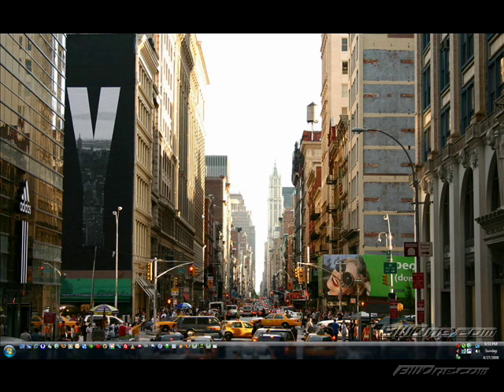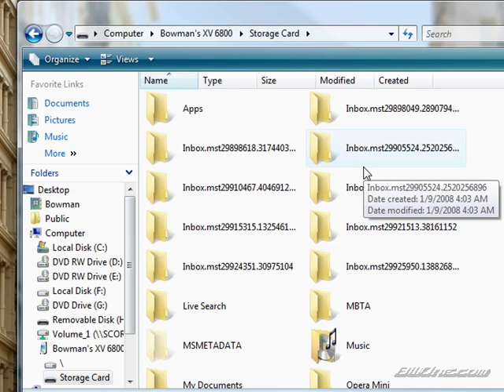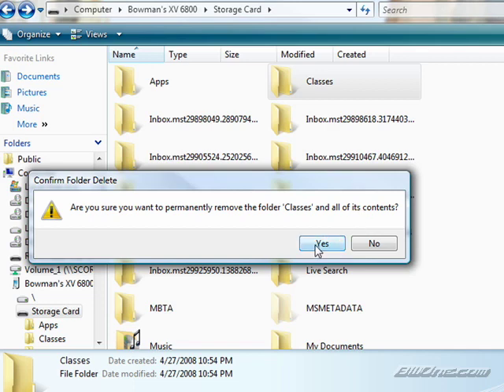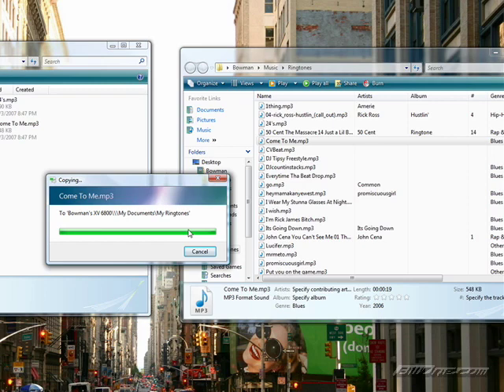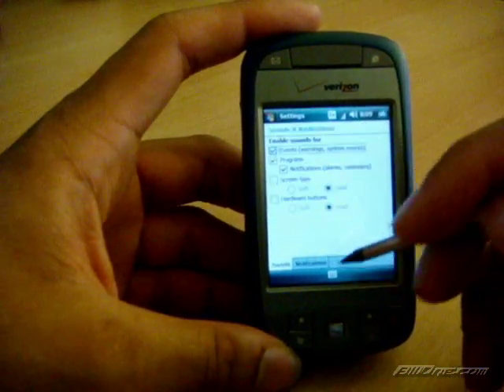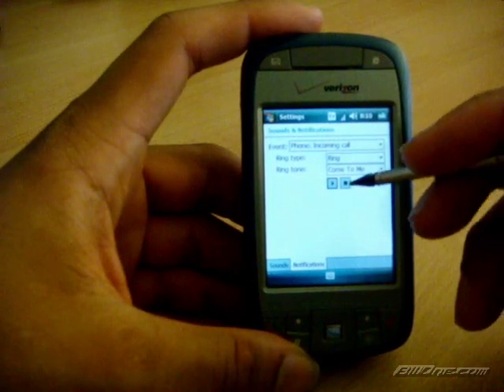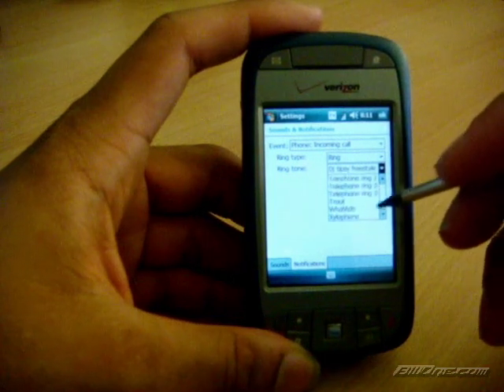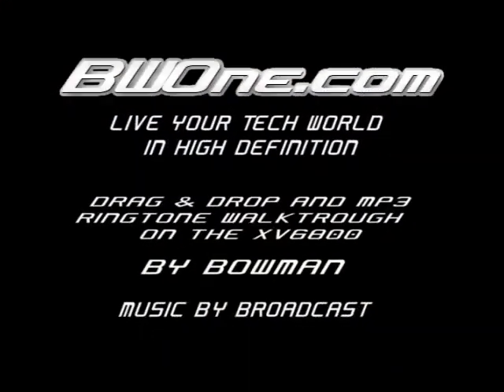Drag & Drop File Transfer, MP3 Ringtone Tutorial - BWOne.com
Hello   By request I have posted a video on how to drag and drop files on your device and set ringtones on the XV6800 and windows mobile devices